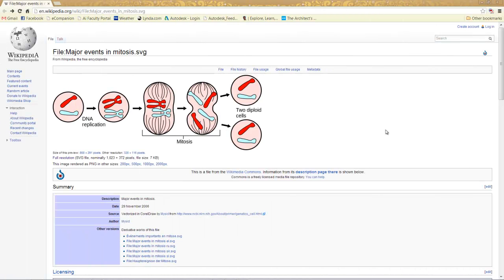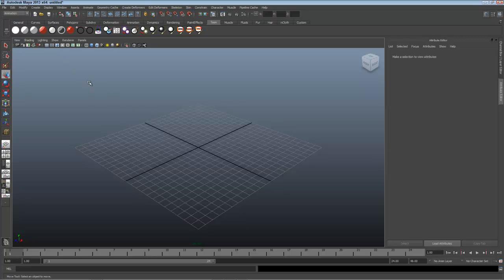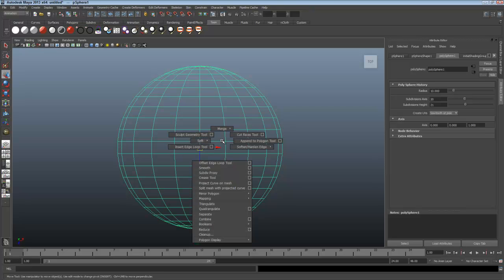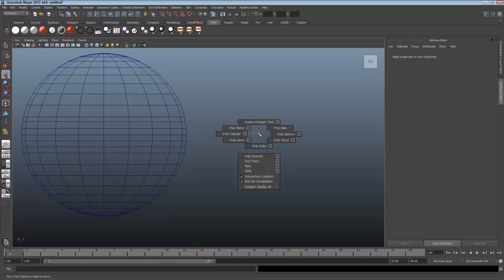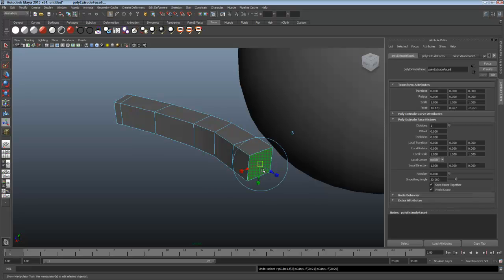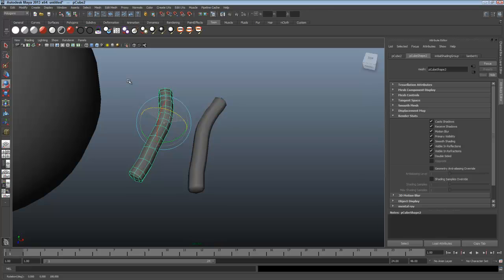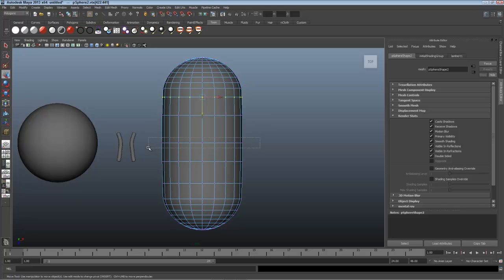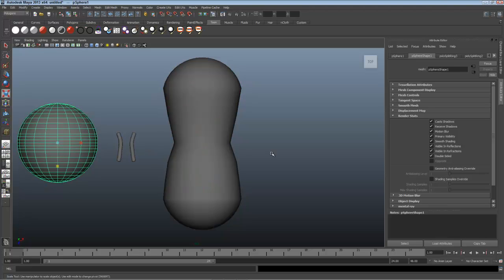Cell Division: Maya Technical Video Part 1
This is the first in a series of five videos that walk you through creating a visualization of cell division using Autodesk Maya software.